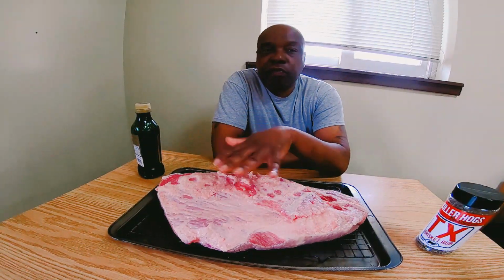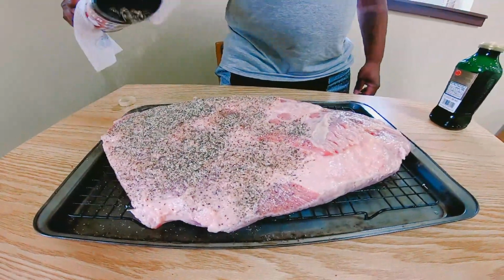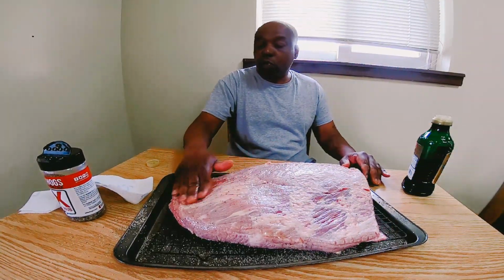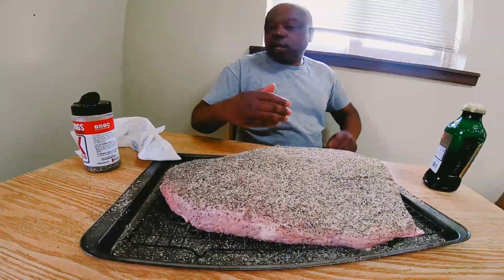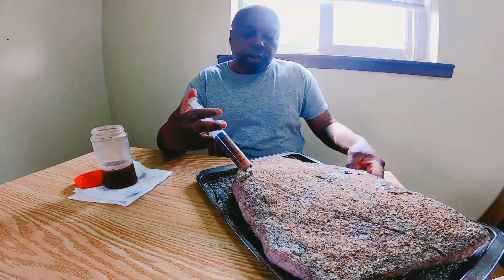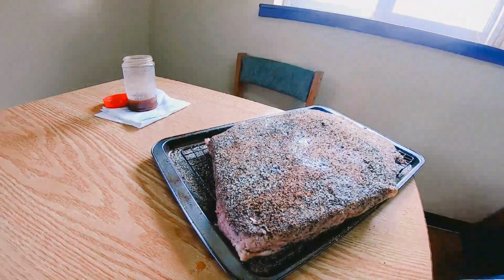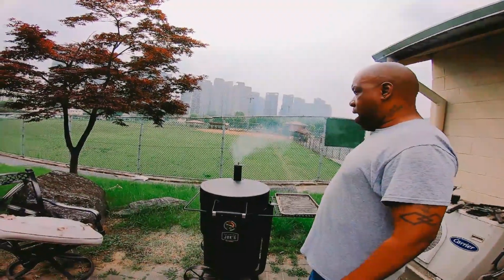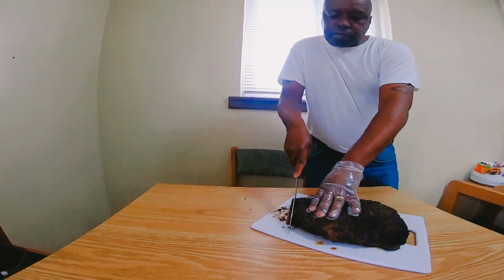Husband Is Making Smoke Beef Brisket Using His New Brisket Rub | Fritzie Hill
The beef brisket was so good.